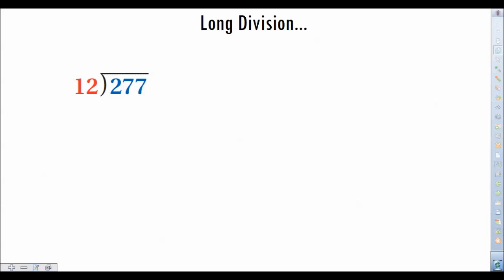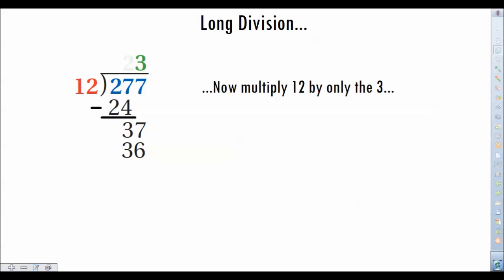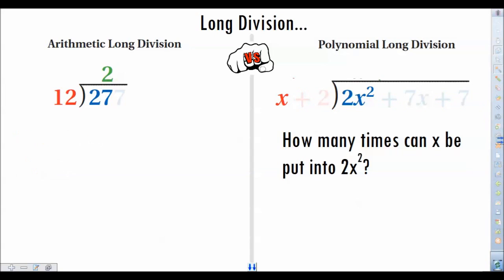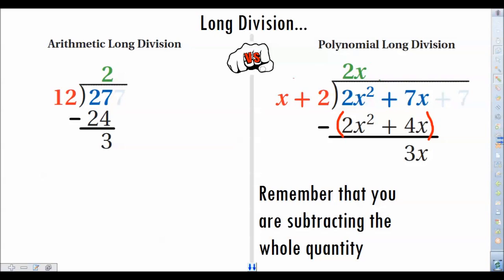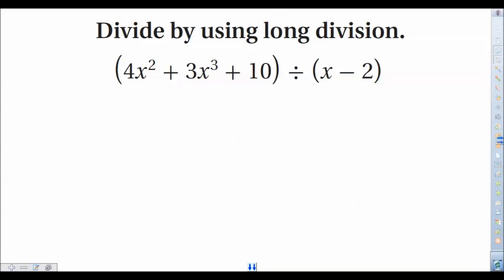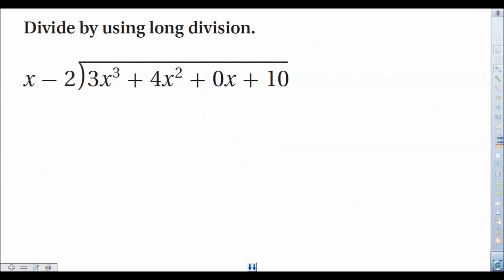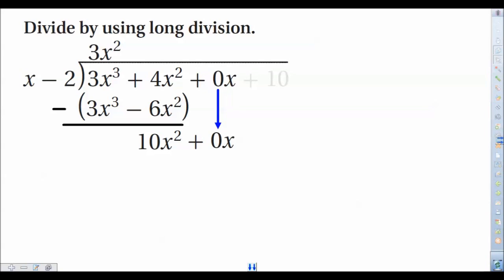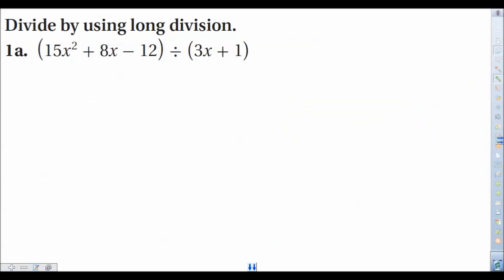Long Division with Polynomials